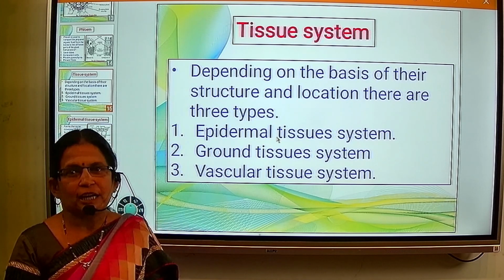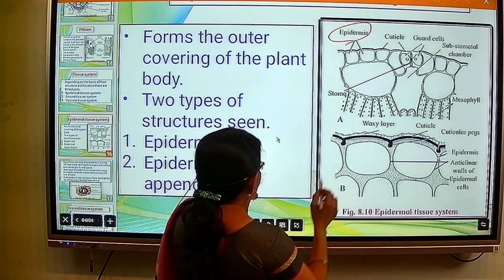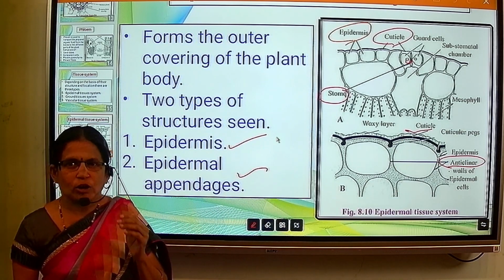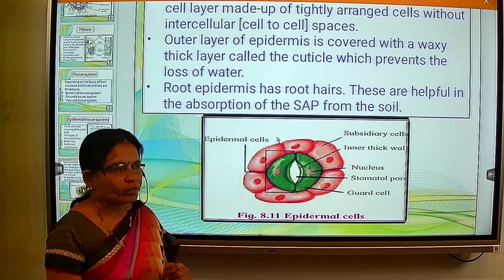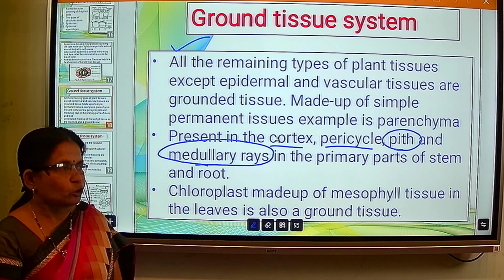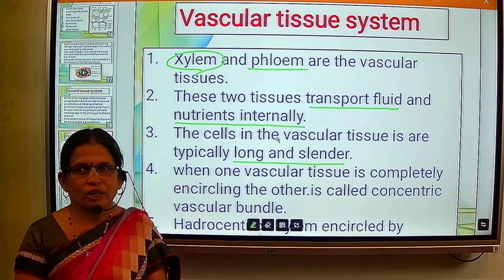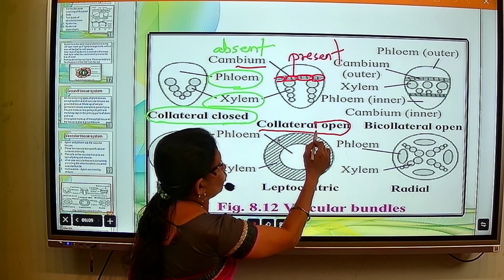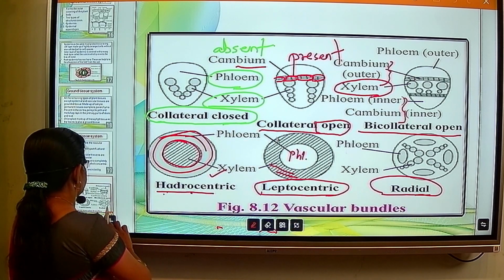Ch. 8 Plant Tissues And Anatomy -1